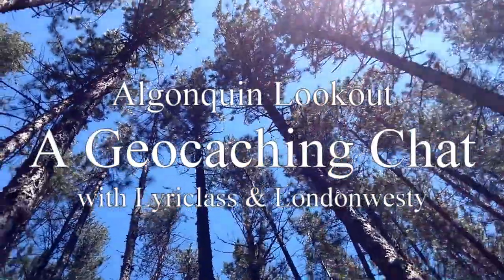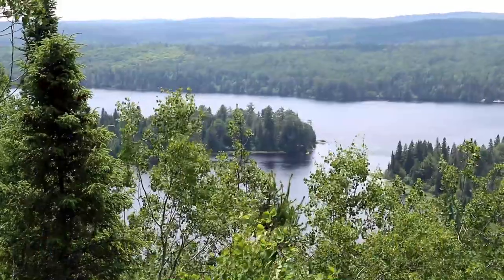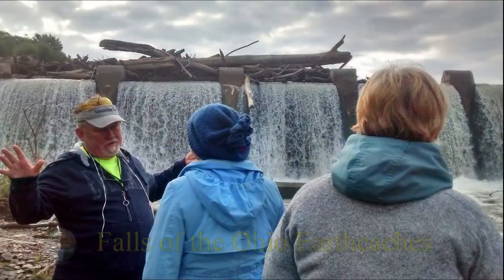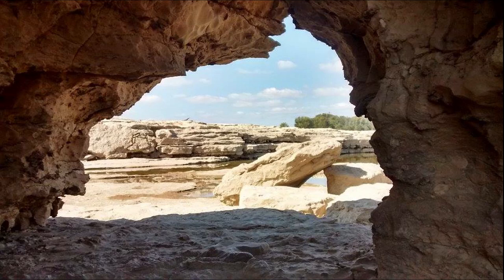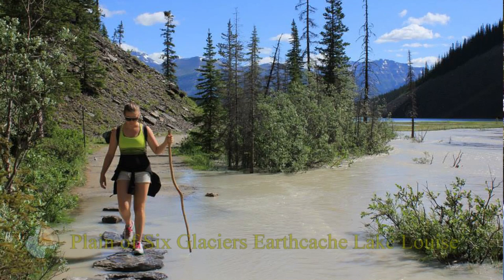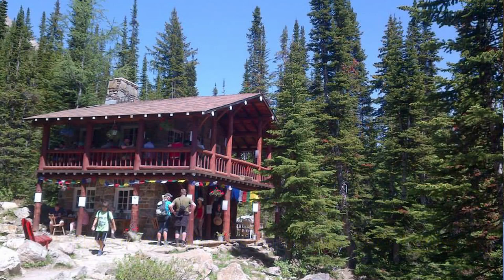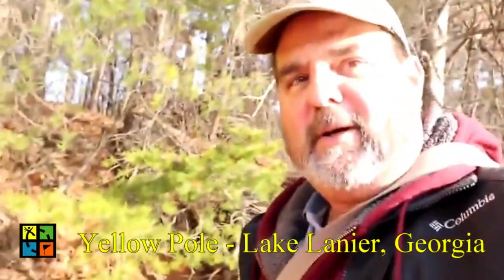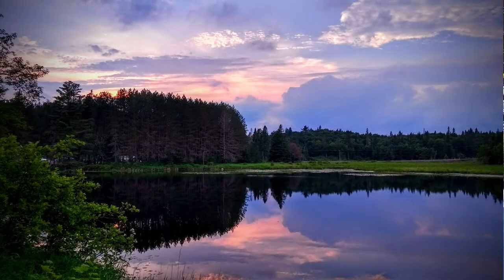Algonquin Lookout - Geocaching Chat with Lyriclass and Londonwesty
Join us for a chat at Algonquin Provincial Park's Lookout cache about where geocaching will take you.